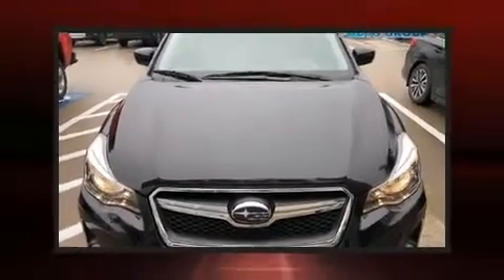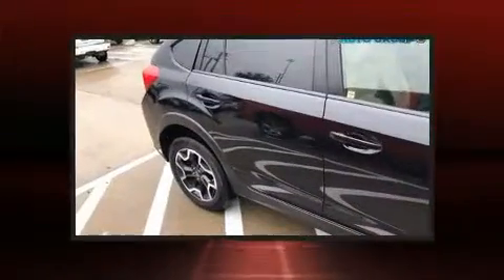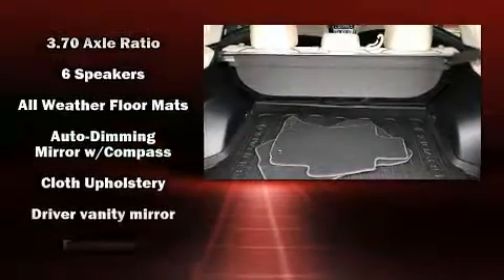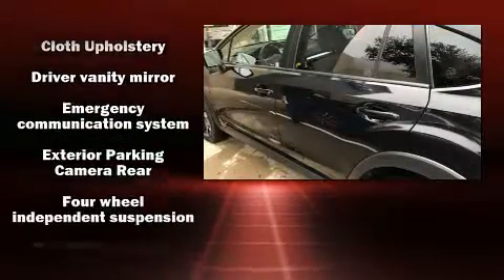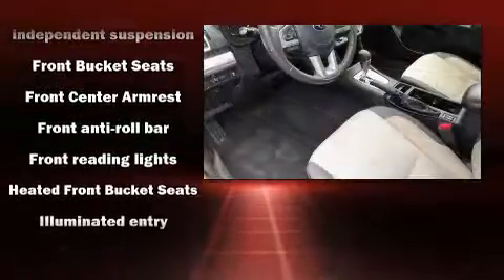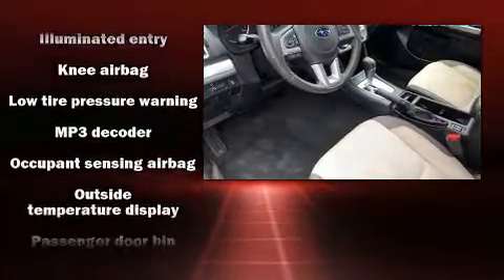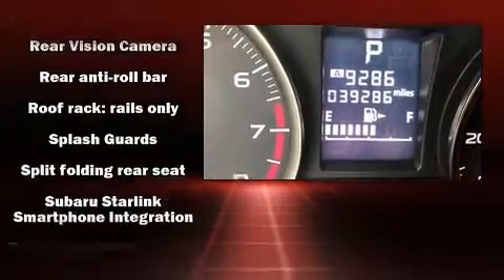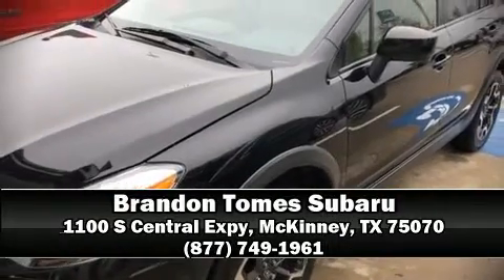2016 Subaru Crosstrek 2.0i Premium in McKinney, TX 75070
Treat yourself to a test drive in the 2016 Subaru XV Crosstrek. With less than 40,000 miles on the odometer, this 4 door sport utility vehicle prioritizes comfort, safety and convenience. It features a continuously variable transmission, all-wheel drive, and a 2 liter 4 cylinder engine. It includes heated seats, a tachometer, a trip computer, an outside temperature display, front fog lights, tilt steering wheel, heated door mirrors, and a split folding rear seat. Subaru ensures the safety and security of its passengers with equipment such as: head curtain airbags, front side impact airbags, traction control, a panic alarm, an emergency communication system, and 4 wheel disc brakes with ABS. Brake assist technology provides extra pressure when applying the brakes. It also arrives with a Carfax history report, indicating just one previous owner. We have the vehicle you've been searching for at a price you can afford. Please don't hesitate to give us a call.